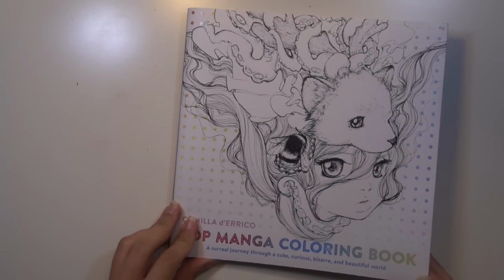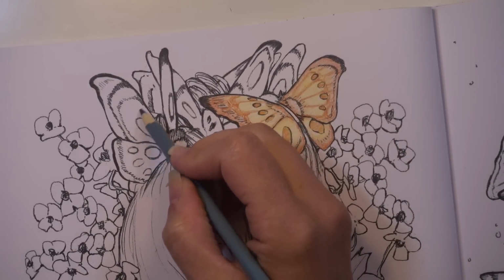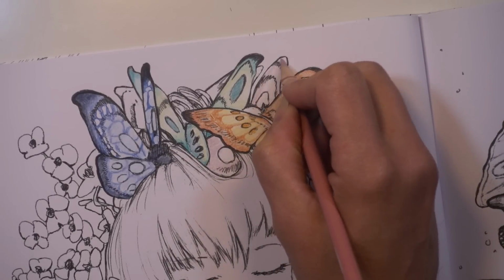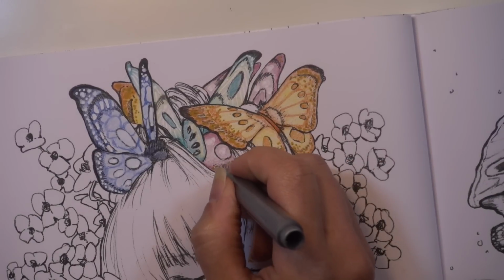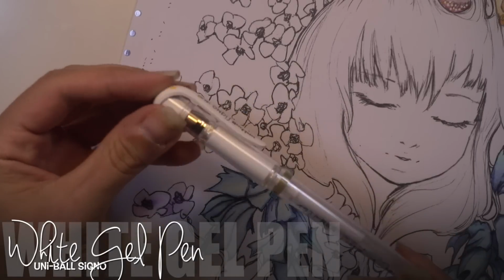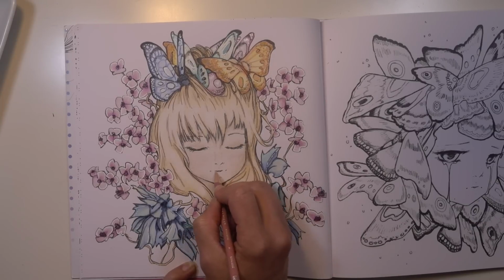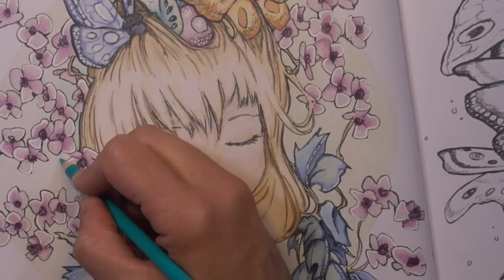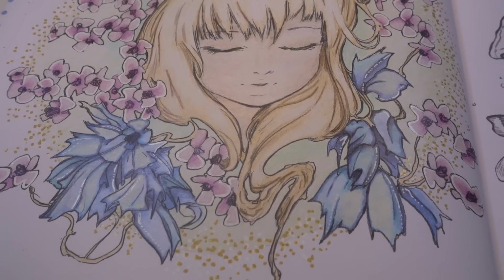Coloring a Butterfly Halo from Pop Manga Coloring Book - A PencilStash Tutorial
Today, we’re going to be coloring another page from the new coloring book I got – I’m so excited – cause its cooky and different – and I’m convinced this might be one of the nicest papers in a coloring book I’ve seen

Coloring Book:  Pop Magna Coloring Book by Camilla d'enrico
Mediums:  Prismacolor Premier Colored Pencils (150-set), Crayola Student Grade Colored Pencils (100-set), Faber-Castell Polychromos Colored Pencils (60-set), Posca Paint Pens, and Chalk-o-la Markers.